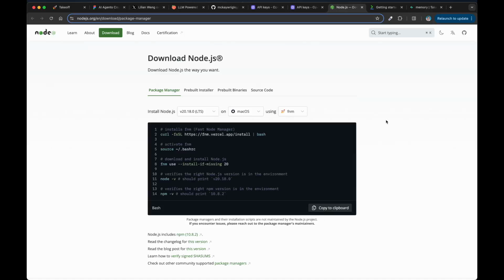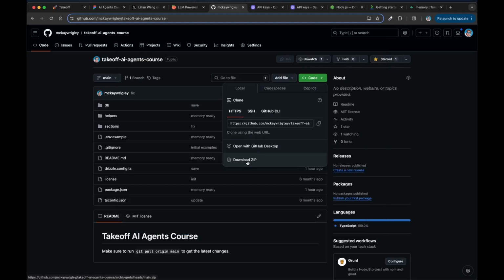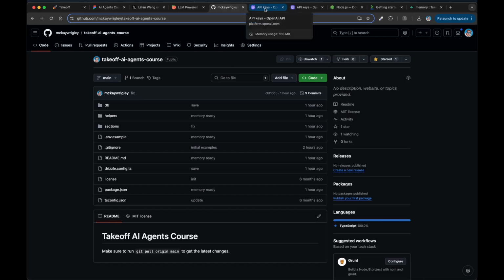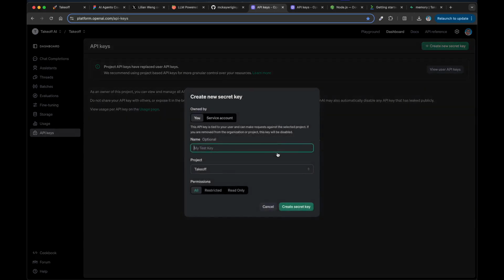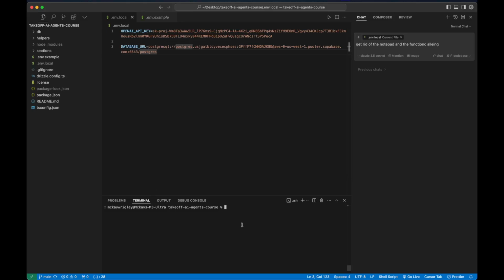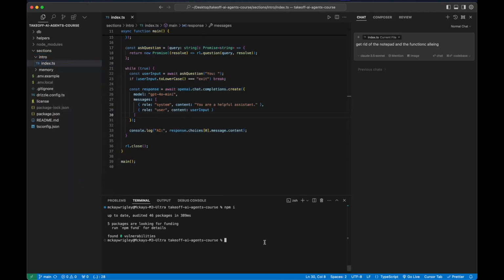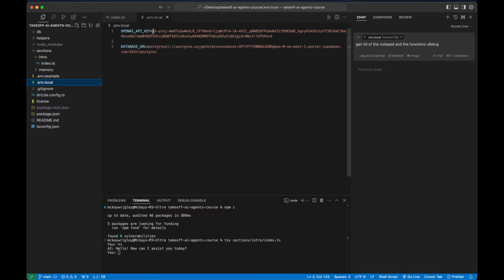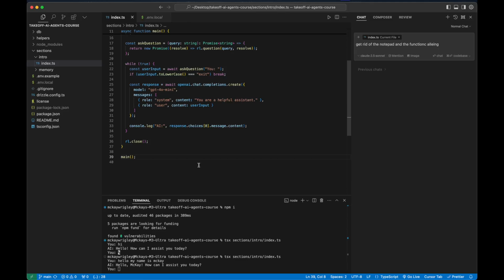3 - The Complete AI Agents Course: Build Your Own AI Assistants